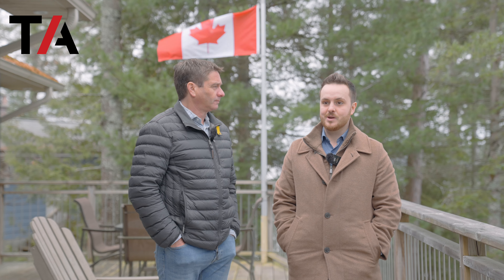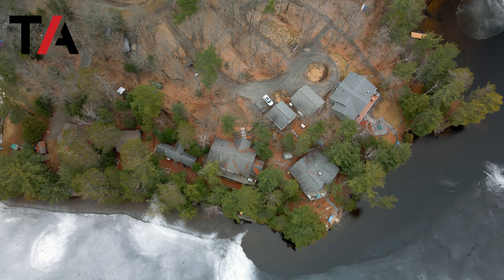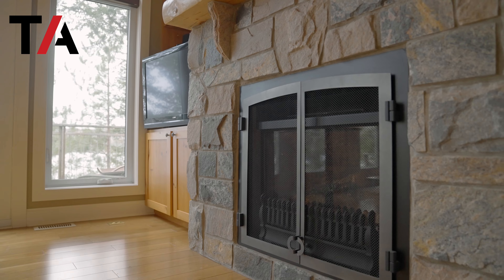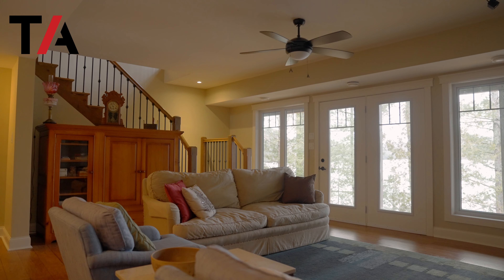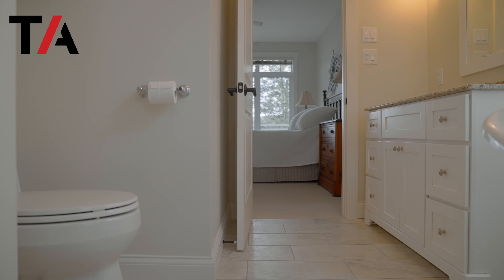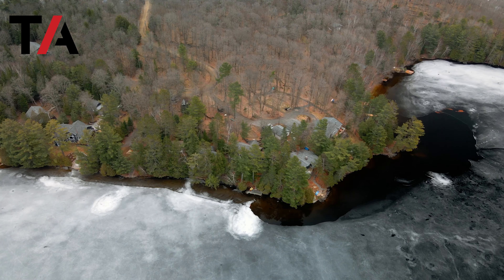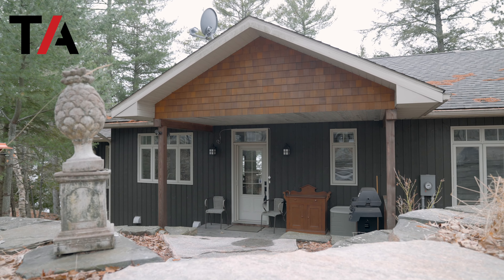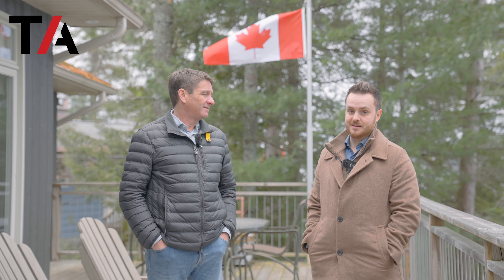SOLD! 1010 Echo Lane on Soyers Lake, Minden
RE/MAX Professionals North, Brokerage, Troy Austen Real Estate Team
Haliburton Ontario